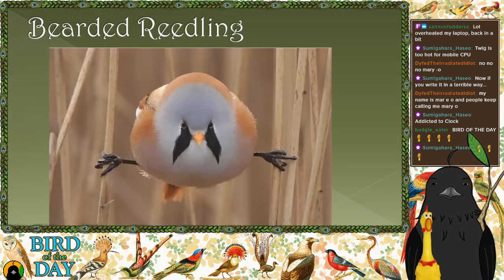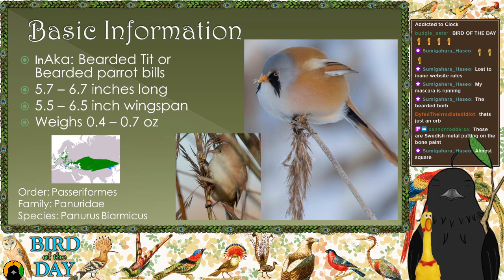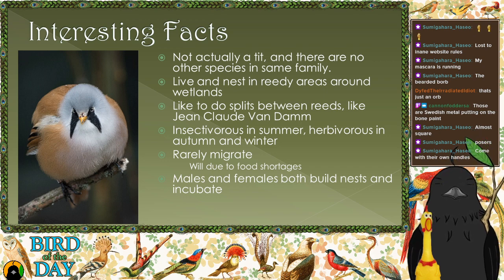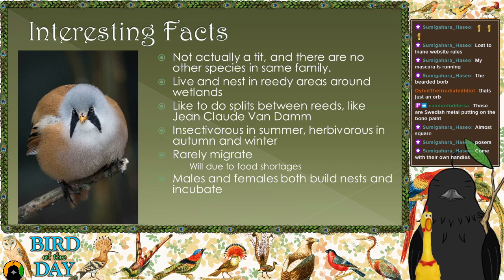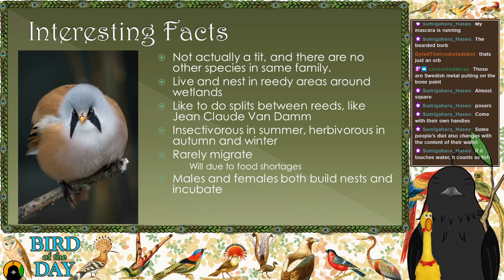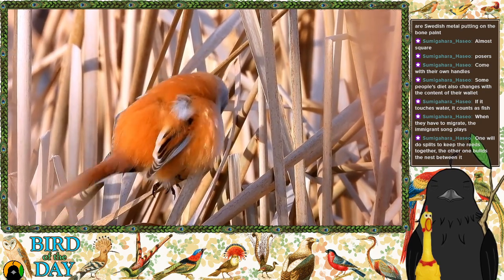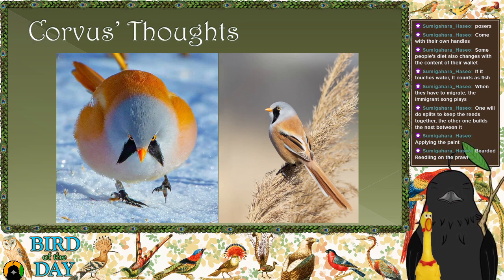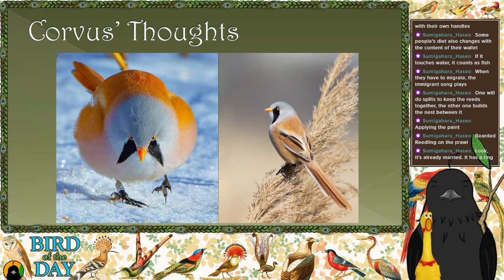Bird of the Day 137: Bearded Reedling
A redo of a lost Bird of the Day. The Jean Claude Van Damme of birds!